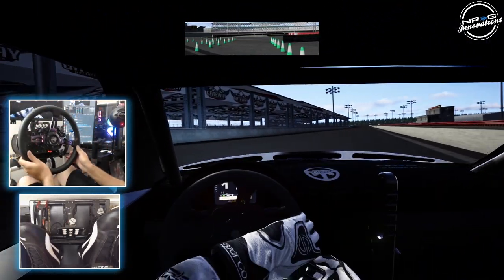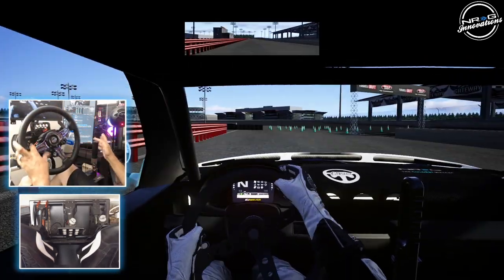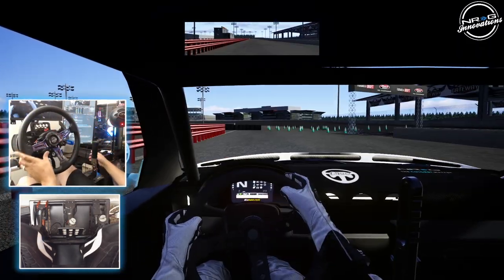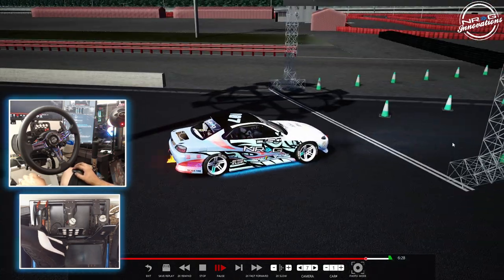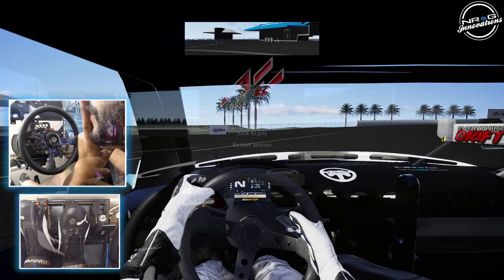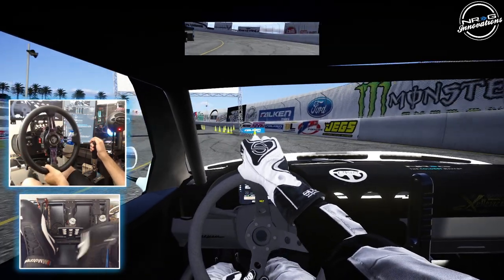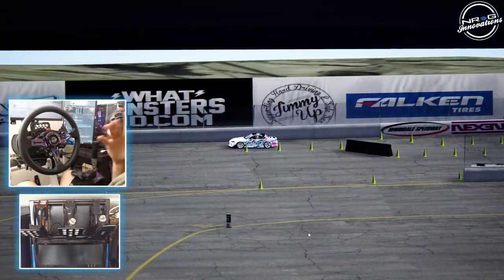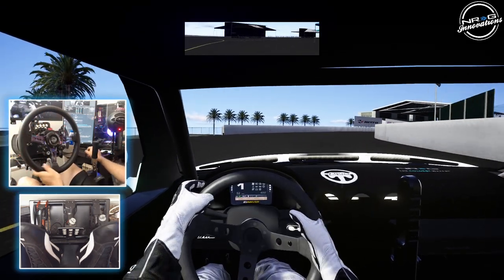I will be at Formula Drift St. Louis / Big changes to ESDA s15 / 1st person testing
I will be at FD st. Louis so make sure to stop and say hello and pick up some free swag from me!!!   Testing some changes in the ESDA s15 because I drive better in first person.

NRG Innovations
WeRabbitz